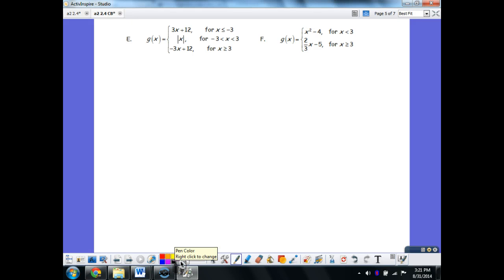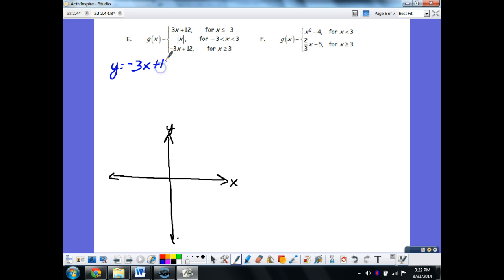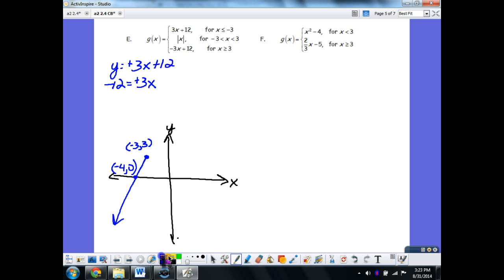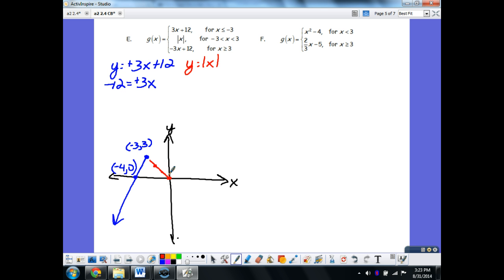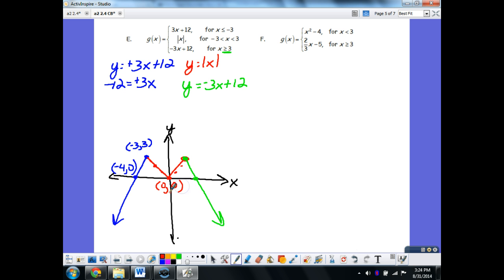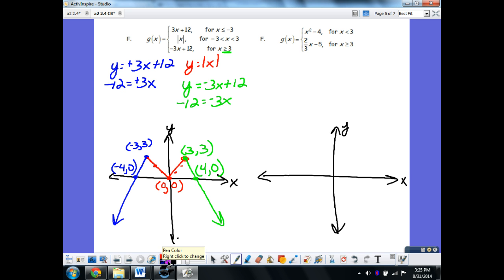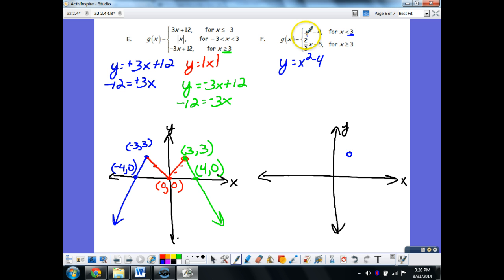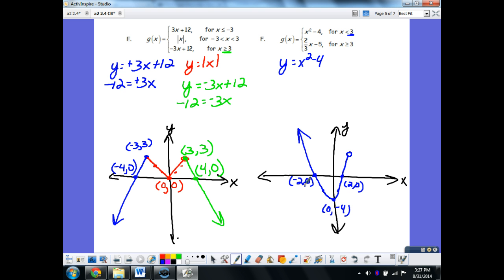Graphing Piece-wise Functions C